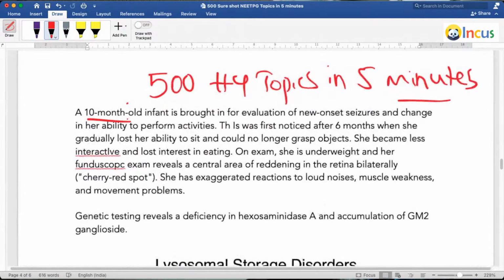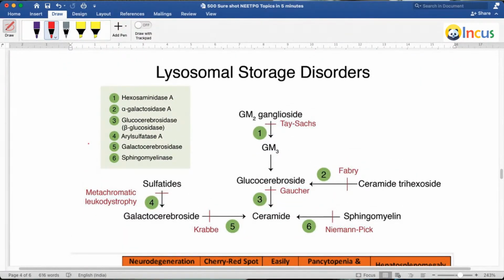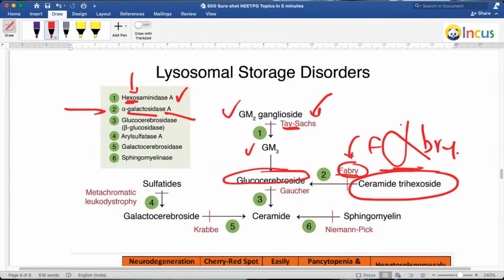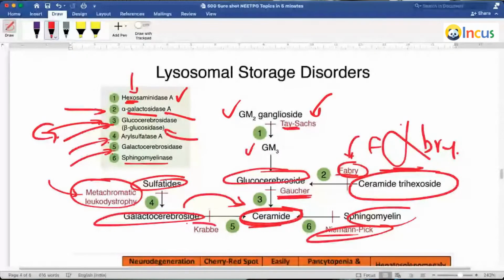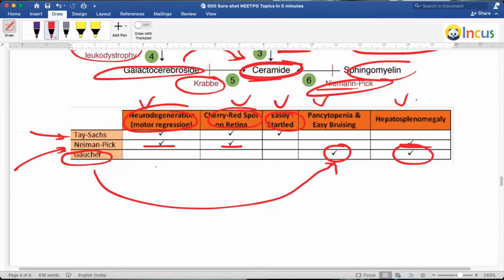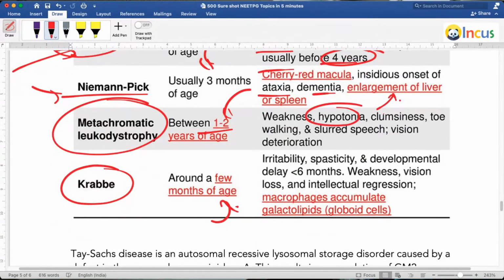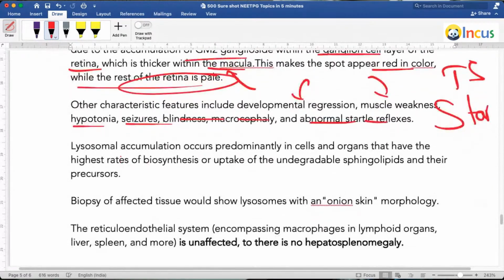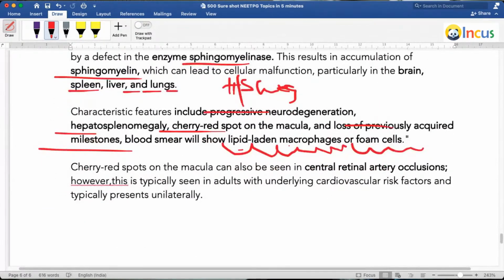Tay Sach Gaucher Fabry Niemann Pick Krabbe 500 Sure shot NEETPG Topics in 5 minutes PYQ Revision